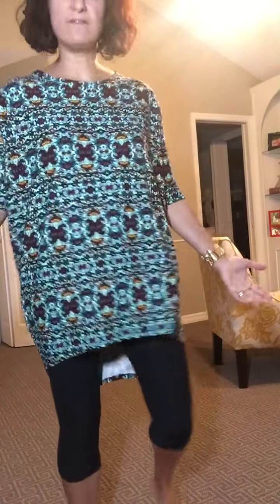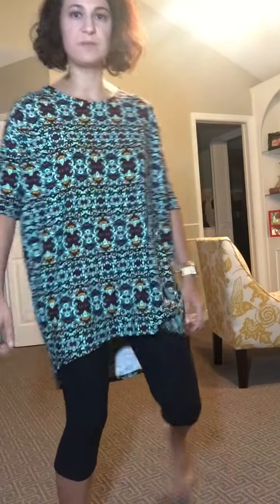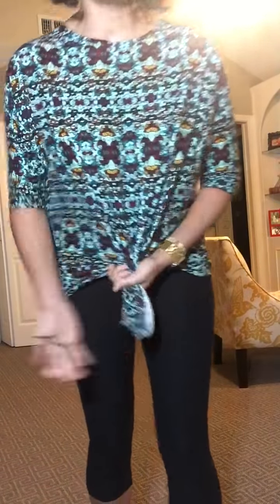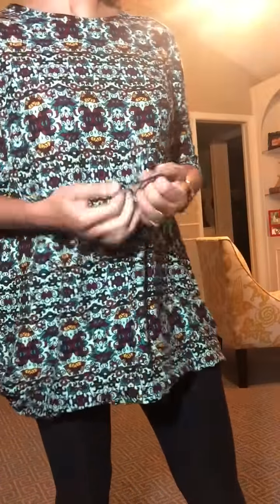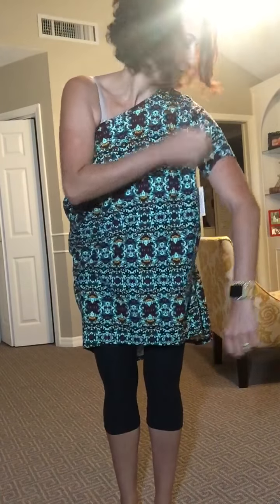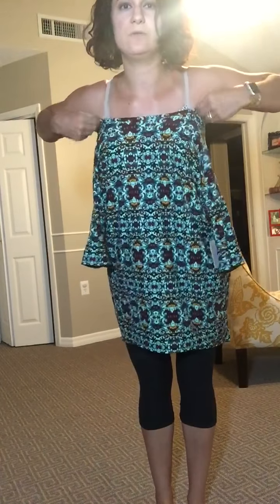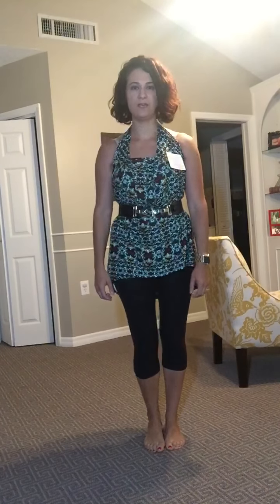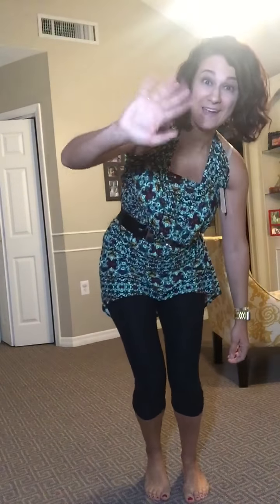LuLaRoe Irma - different ways to wear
Irma
LuLaRoe